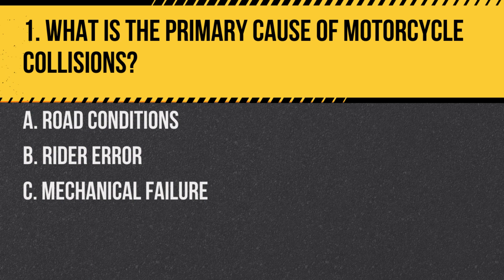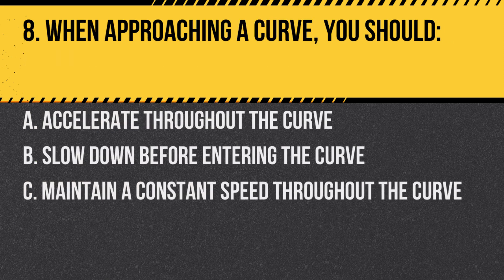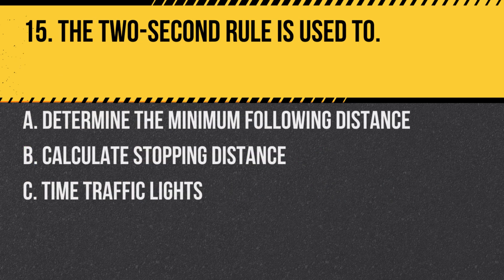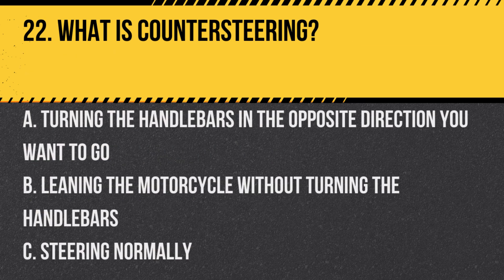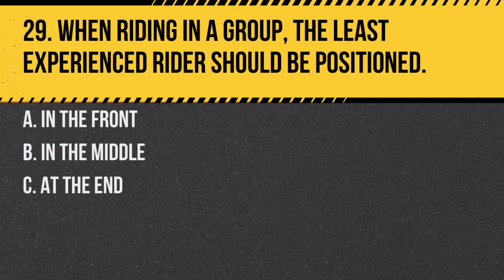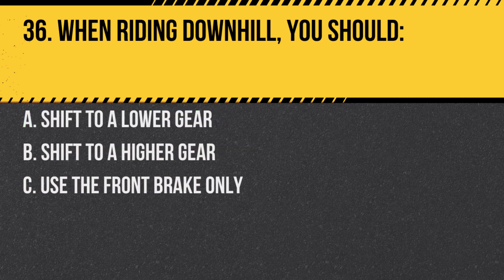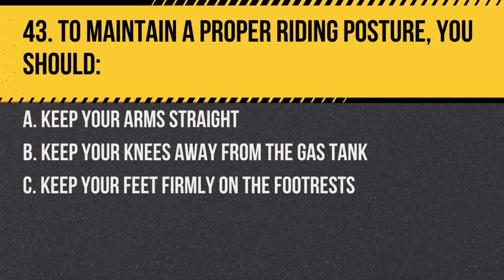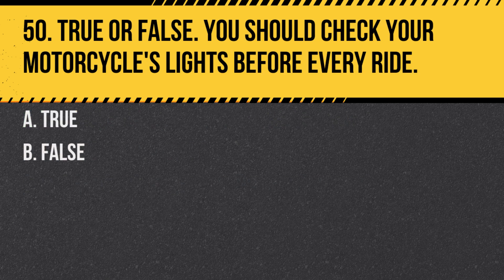ICBC Class 8 Practice Test Motorcycle License (50 Key Questions)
This video is your comprehensive guide to mastering the motorcycle license test. 🏍️✅

Welcome to the ultimate preparation tool for your ICBC Class 8 Motorcycle License Test! Our video, "ICBC Class 8 Practice Test Motorcycle License: 50 Key Questions," has been meticulously crafted to ensure you have the knowledge and confidence to pass your 2023 motorcycle license test with flying colors.

In this guide, we've distilled the most crucial questions that every aspiring motorcyclist must know. These questions have been selected based on the latest ICBC Class 8 2023 guidelines and cover a range of topics from road rules, safety practices to situational awareness—all essential for safe and responsible riding.

The practice test provides detailed explanations for each question, reinforcing your understanding and helping you rectify any gaps in your knowledge. By the end of this video, you'll have a solid grasp of the key principles to navigate both the test and the roads of British Columbia.

If this practice session revs up your confidence, please 'like' and share it with other motorcycle learners. Together, let's gear up for success on your motorcycle licensing journey!